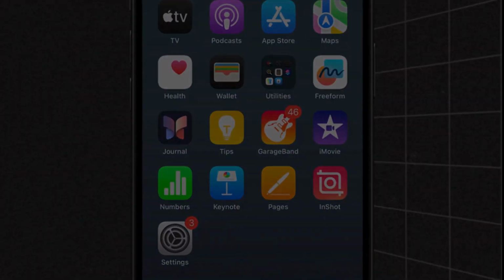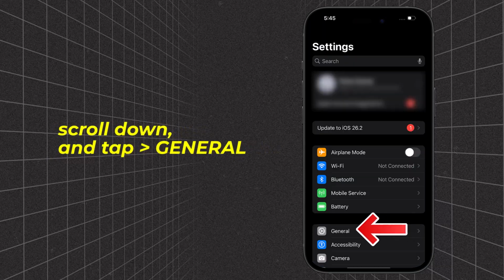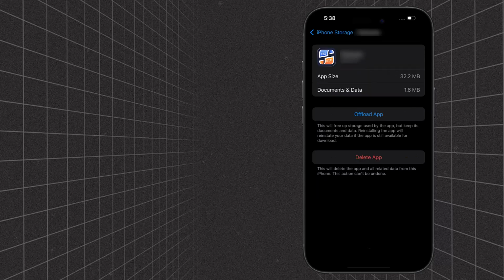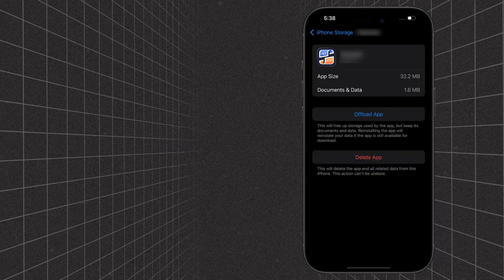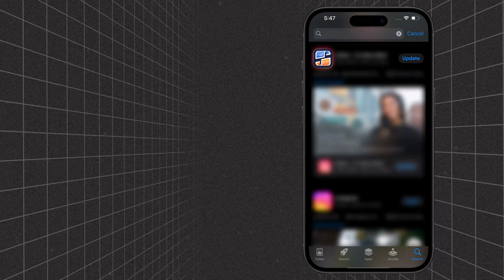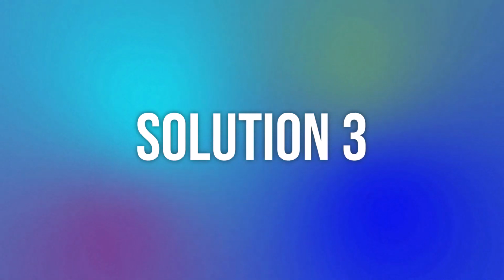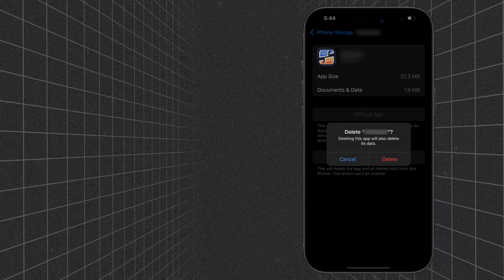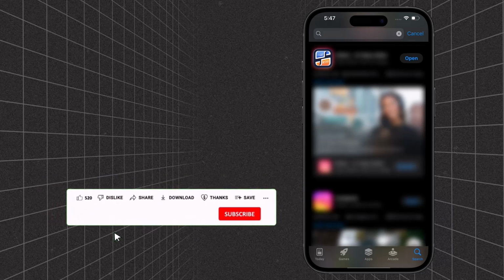Figuritas App Not Working: How to FIX Figuritas App Not Working (FIXED)